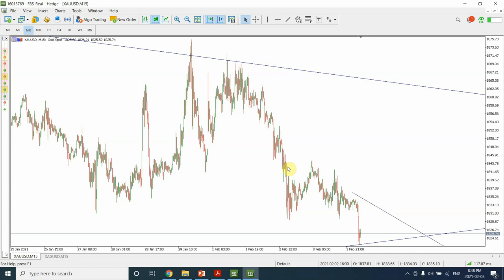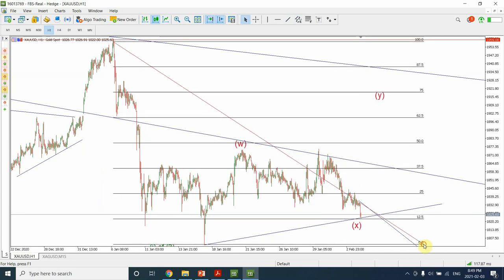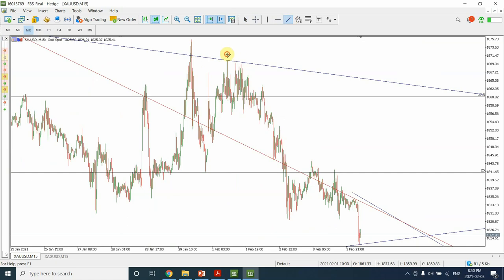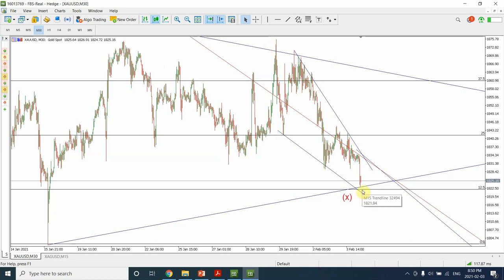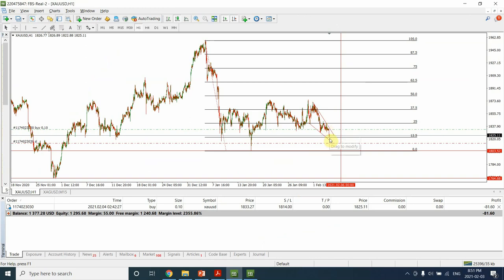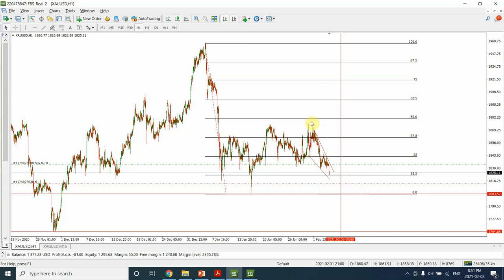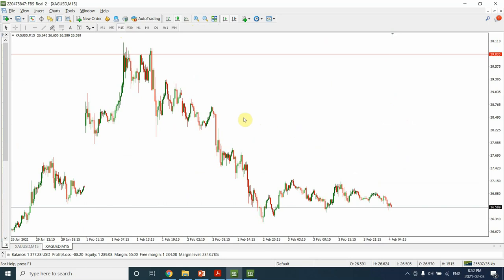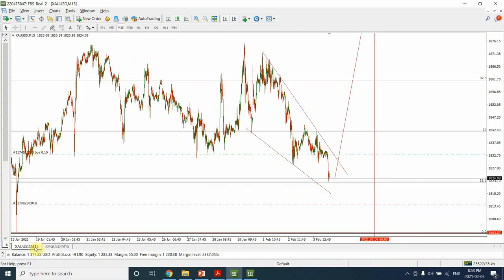Elliott wave principle applied on Gold trade, Feb-04-21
Gold did not do as my Elliott wave analysis expected. Here I revise wave count and start another trade.